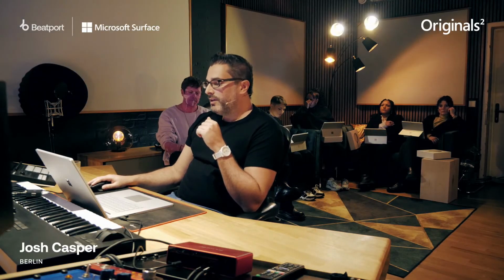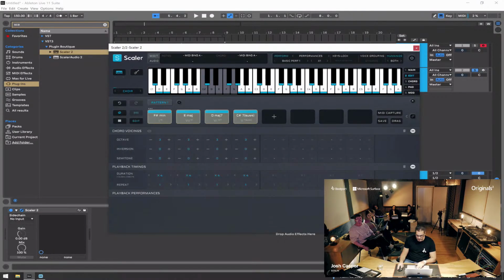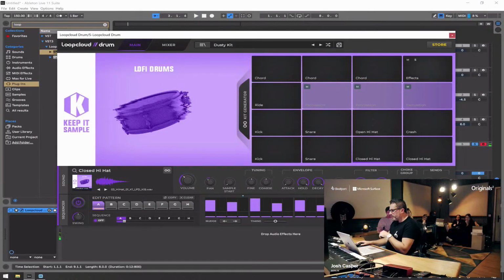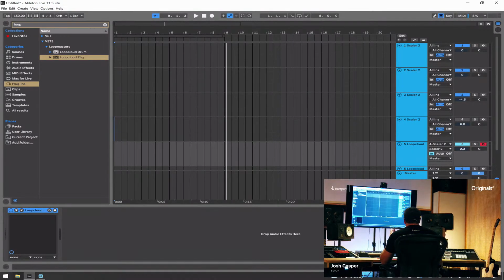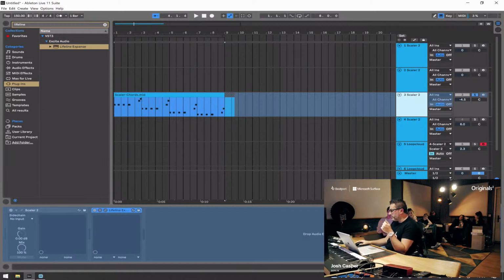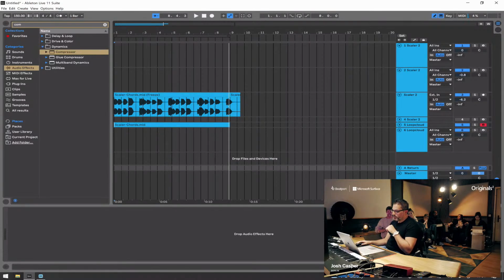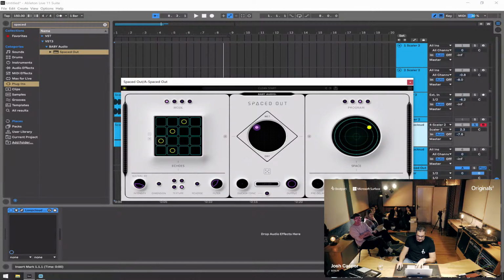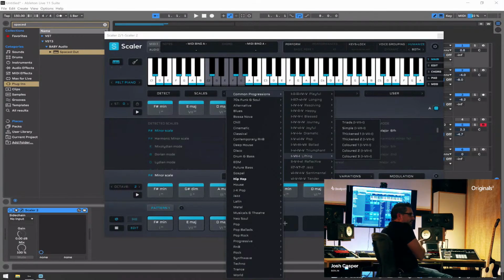In The Studio: Scaler 2, Music Theory & Beginning a Song | Microsoft x Beatport Originals² Academy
Live now from Berlin for the first day of the Originals² Academy, designed to empower the next generation of DJs. With Joshua Casper, Digital Media Manager for Loopcloud and music educator. Leading a class on using Scaler 2, a music theory VST plugin, to begin sketching a song.